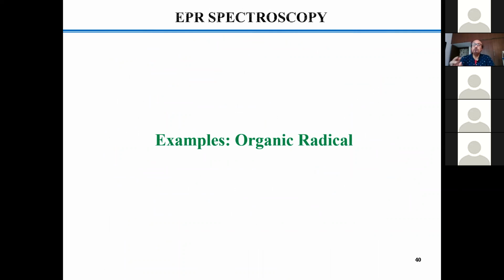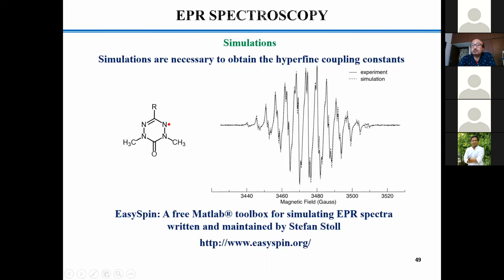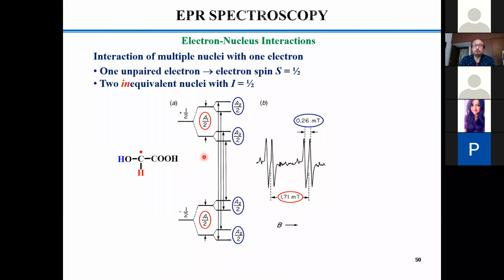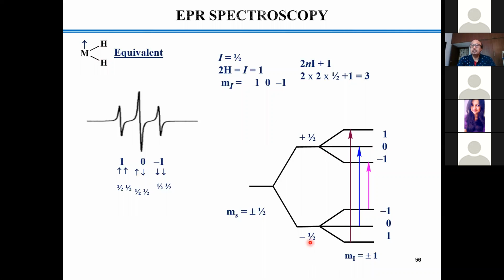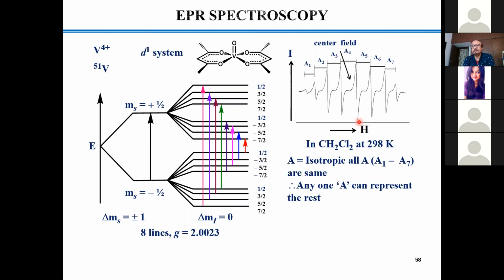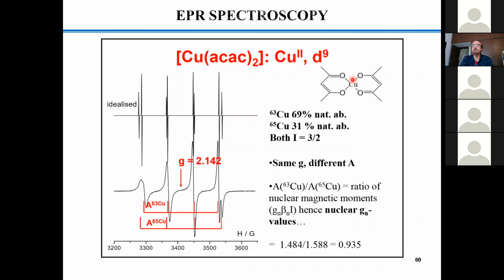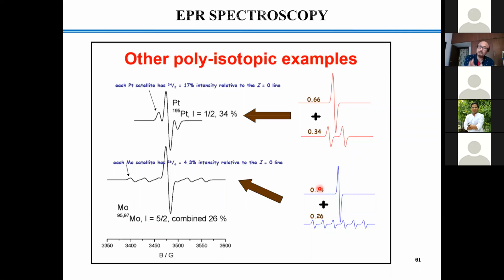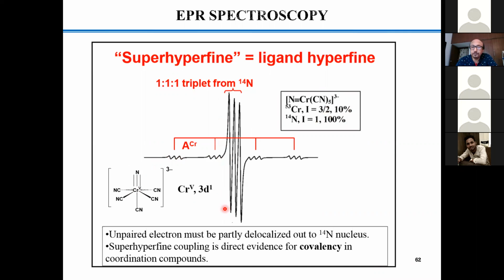GKL_Class 3